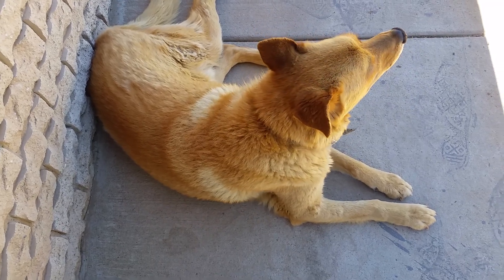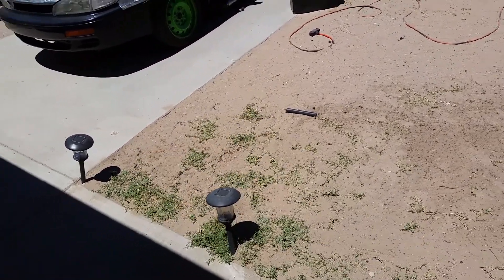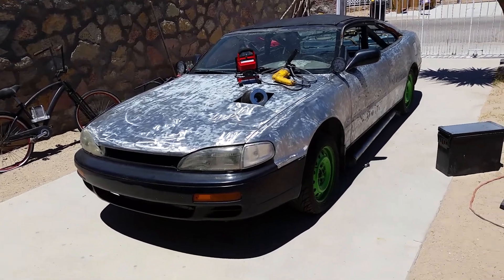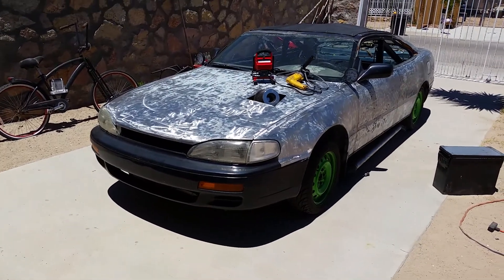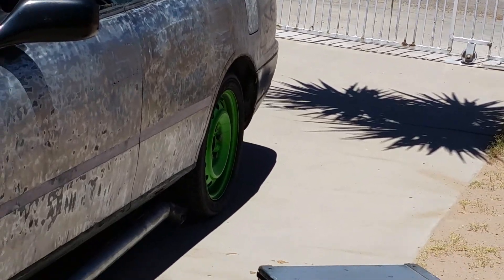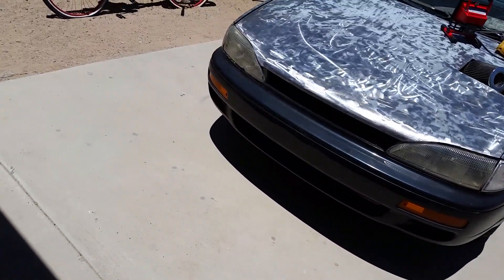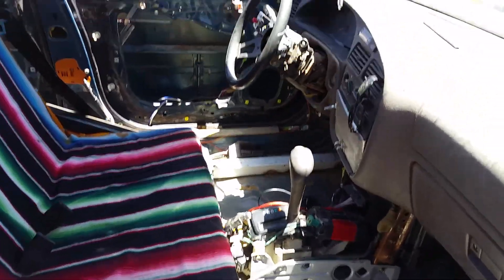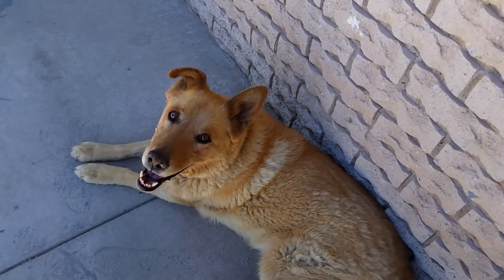ChopTop update 5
Lets check out some progress (:
Cant decide between
1.letting it rust and clearing over.
2.grinder art and metal flake clear.
3. candy over bare metal.